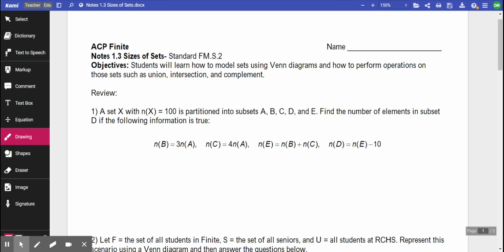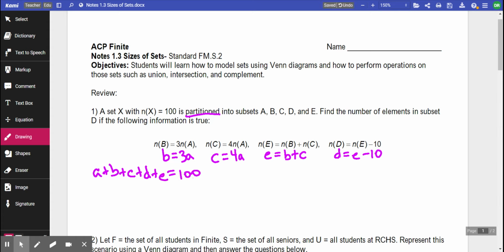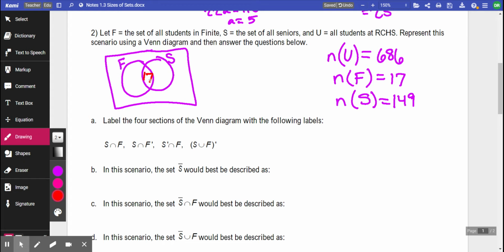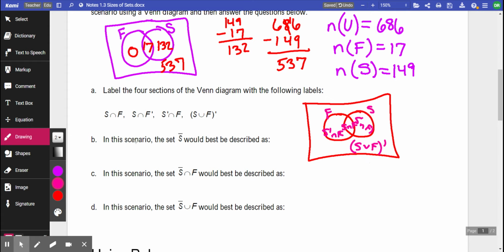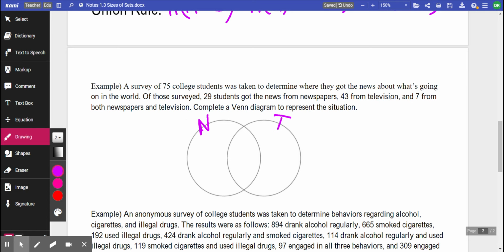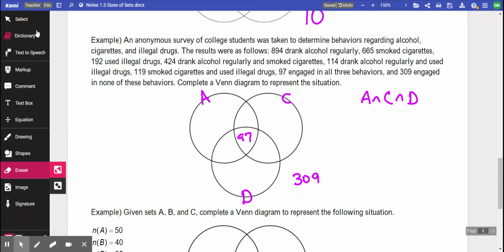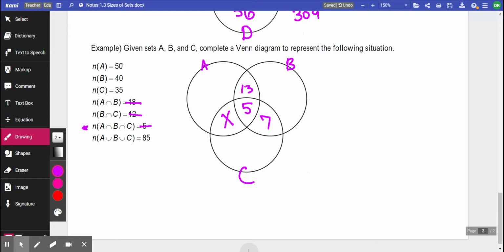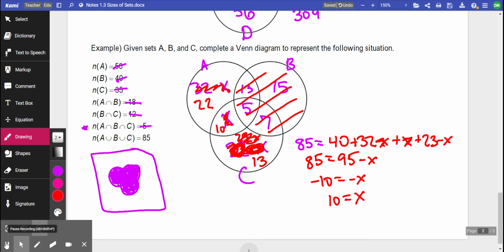Finite Notes 1.3 Sizes of Sets.docx